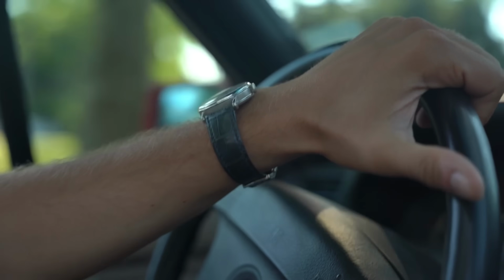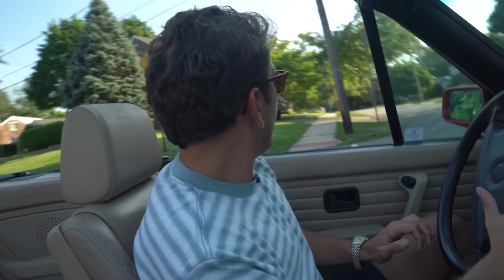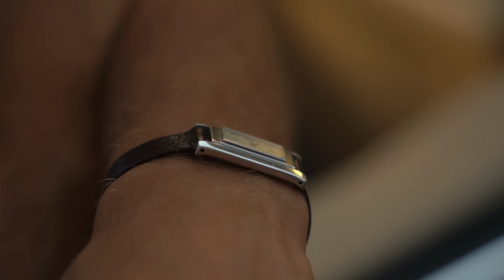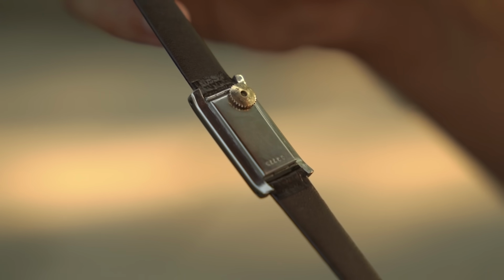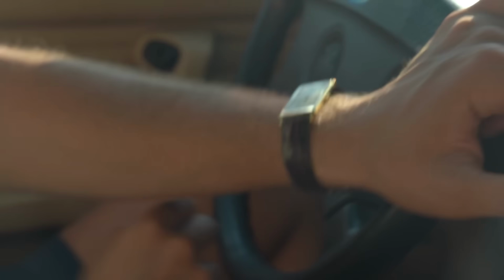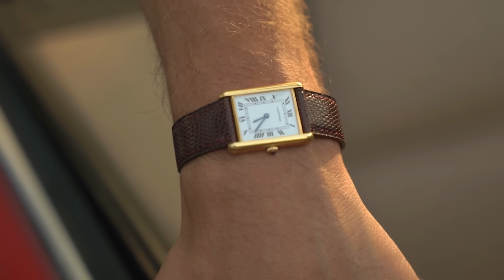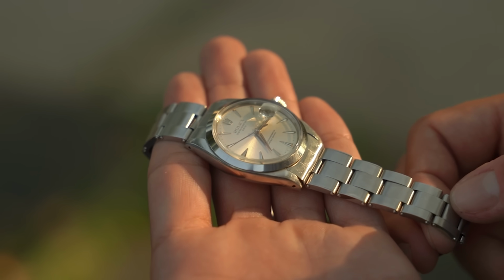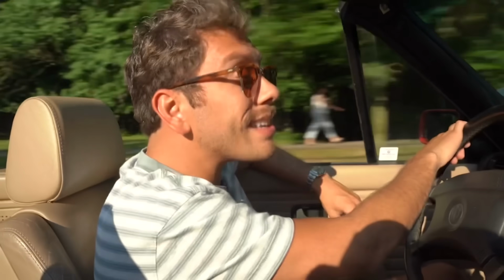An Incredible 6 Piece Watch Collection. (Rolex Big Date, Cartier, JLC)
*NOTE: there are NO give aways in the comments section of this video*

Want to buy a vintage Rolex, Omega, Tudor, Cartier, etc...? Well then check out the T&H watch shop would ya!

Summer is the time for us to all let loose and get a little crazy right? Right guys!? Anyways, this crazy SOB is talking watches and talking vintage watches at that. So what do you get when you mix a vintage bimmer with a big logo Rolex, a JLC, and a Cartier? Well you get a gorgeous sunset and a little bit of fun.